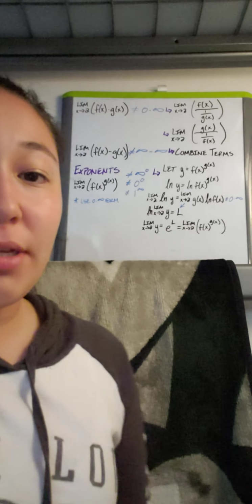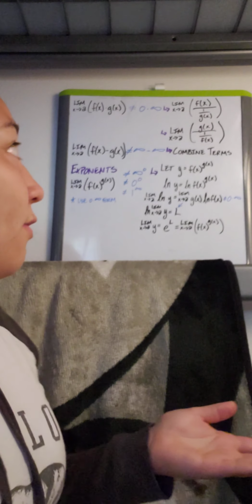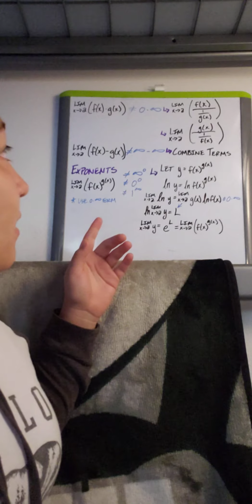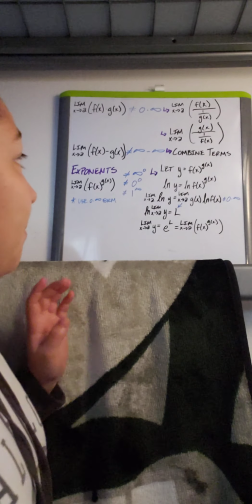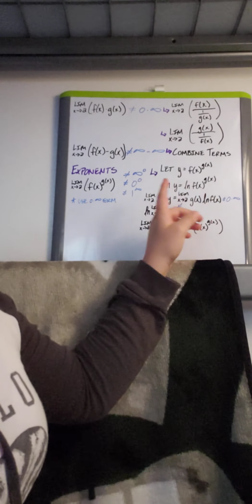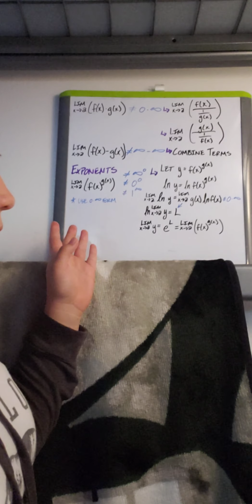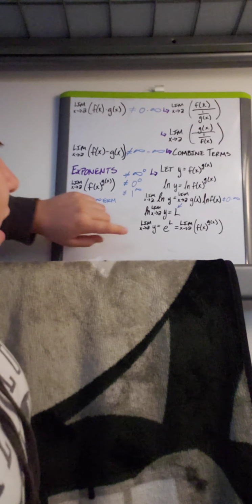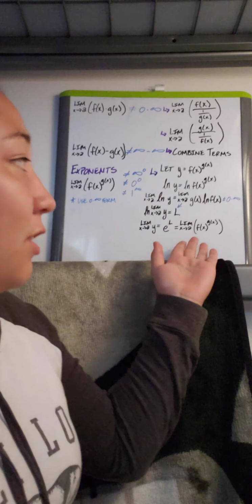June 5, 2020